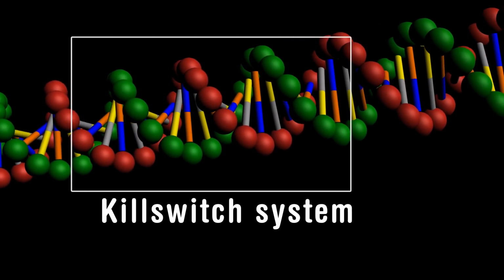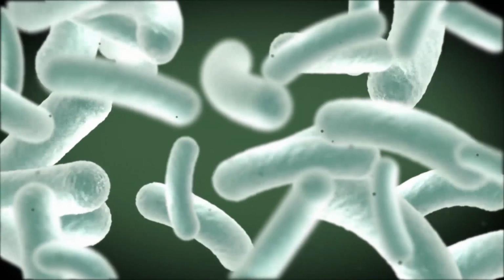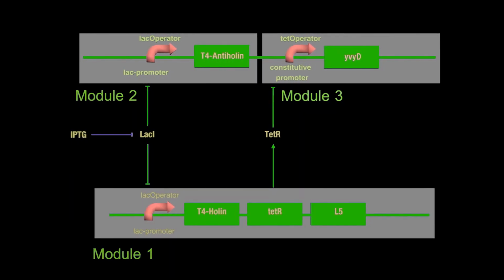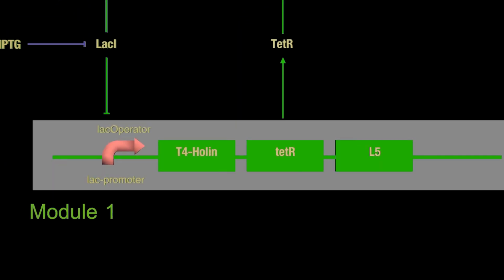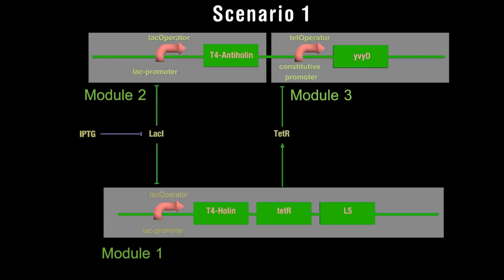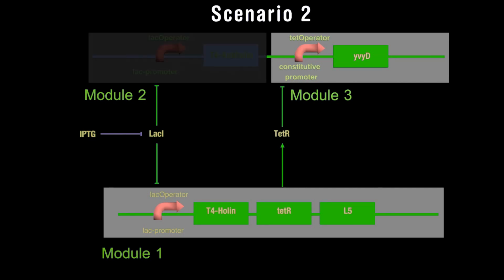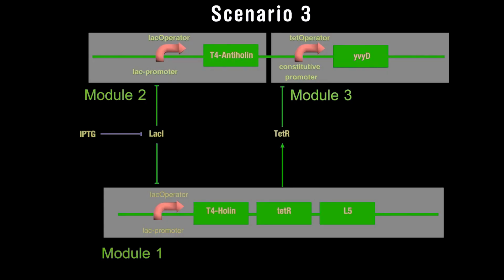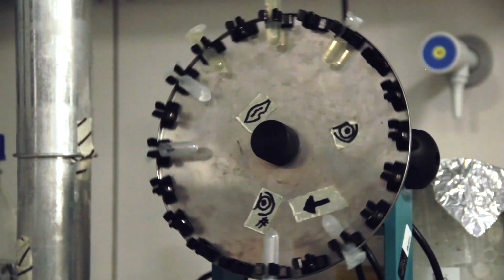iGEM Marburg 2014 - The SURFkiller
The SURFkiller

What is a SURFkiller? It's a genetical... thing... that could help make the science in bacteriology more secure. The SURFkiller does work like a killswitch. Based on 3 modules, this killswitch destroys the bacteria once it's released from laboratory conditions.

The SURFkiller is a great addition for maximum security in any biological laboratory.

This video is made for the iGEM team in marburg by Online Arts.

Producer: Alex Schmidt
Speaker: Domenica Martorana
Dr. Steinbach: Roman Steinbach
Assistant: Arno Fricke
Reporter: Annika Nebel

Camera: Alex Schmidt
Sound: Roman Martin
Animation& Postproduction: Alex Schmidt

Aktueller Stand:
Sprechtext angepasst,
Schreibfehler verbessert.